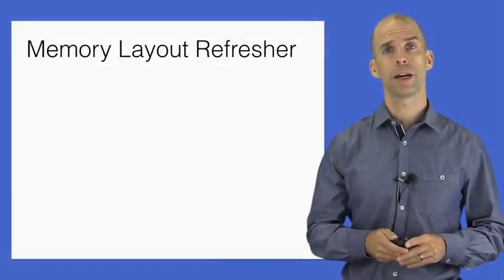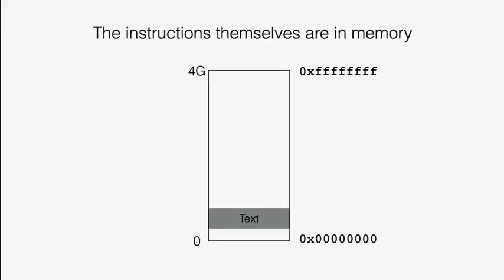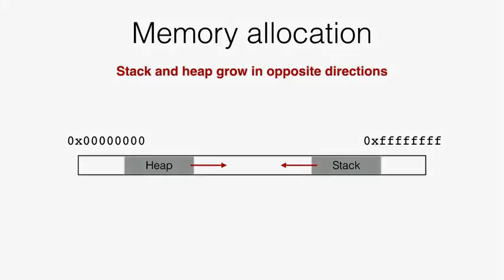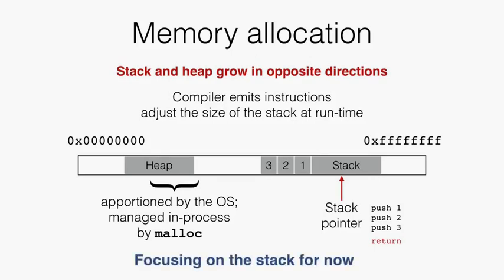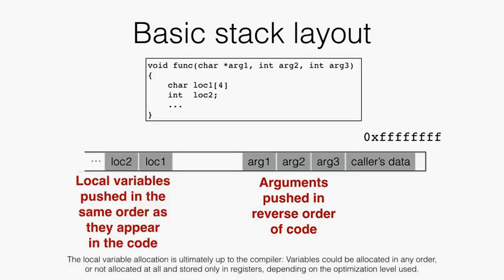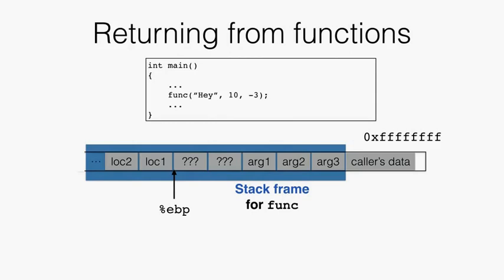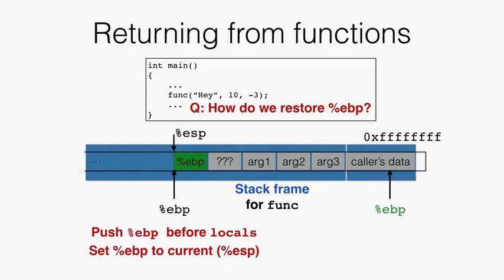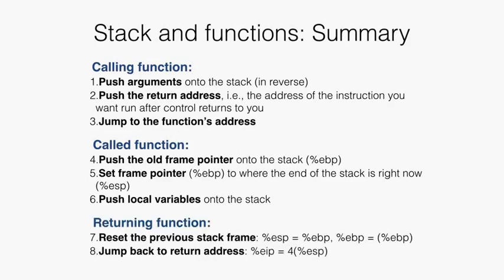Memory Layout University of Maryland College Park Coursera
This is a video part of 'Software Security' MOOC course offered in Coursera.
Taught by:    Michael Hicks, Professor,Department of Computer Science, University of Maryland College Park.